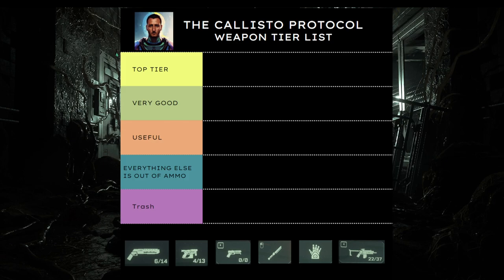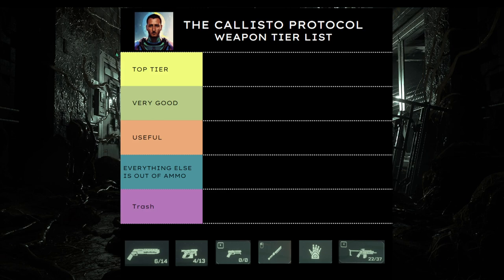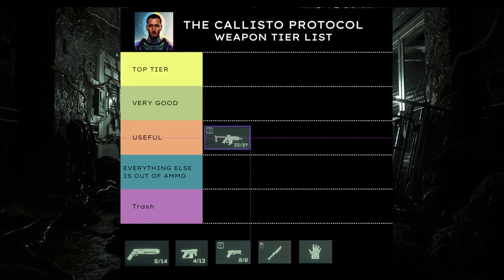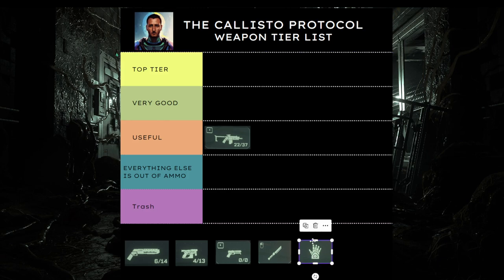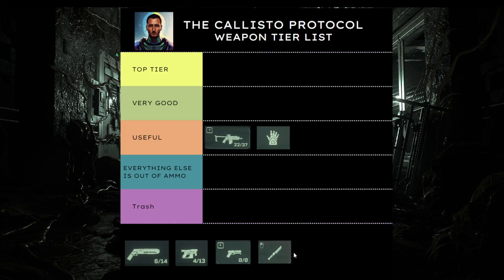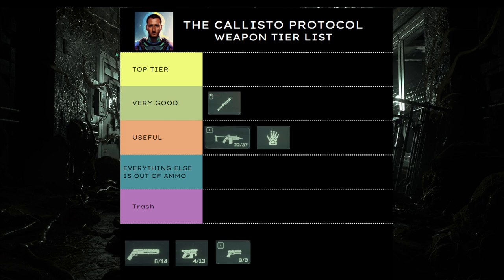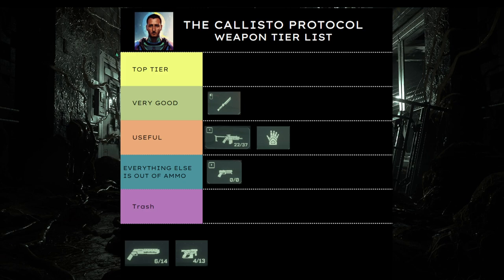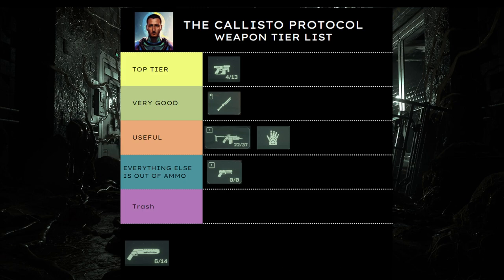The Callisto Protocol Best Weapons - Tier List What To Upgrade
The best weapons in The Callisto Protocol and what I recommend you focus on upgrading.